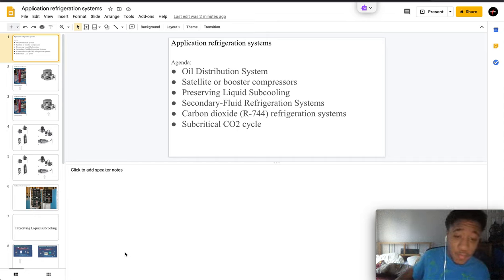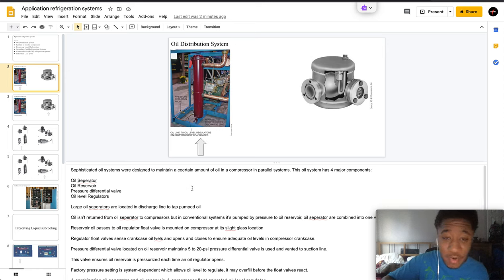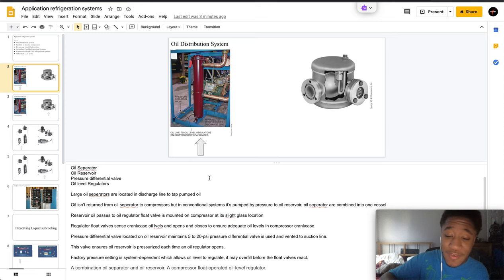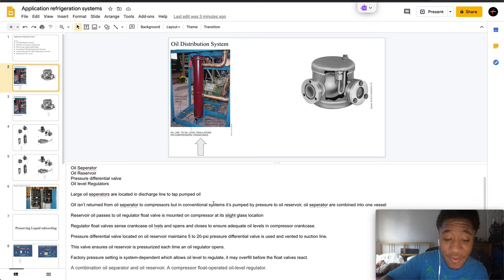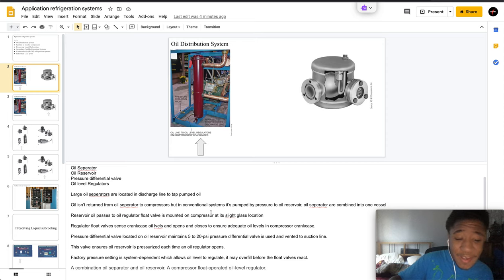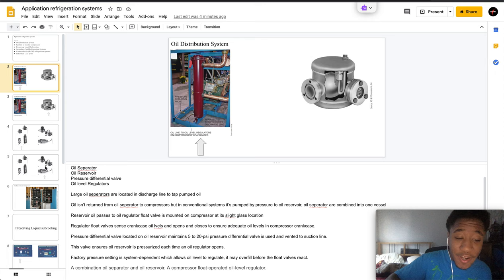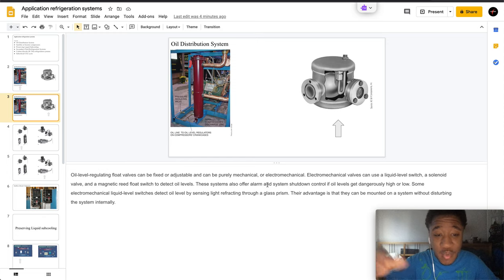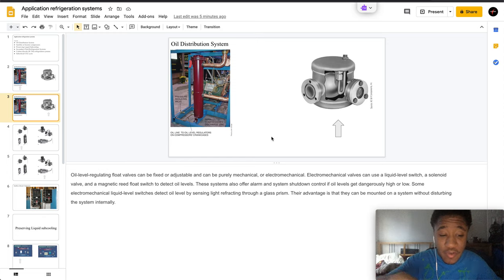Application Refrigeration Systems 1